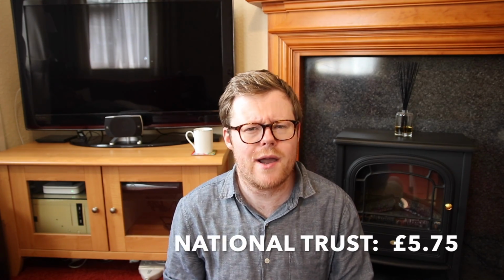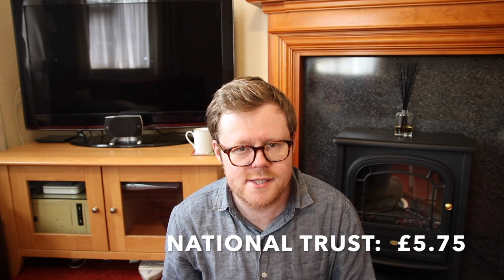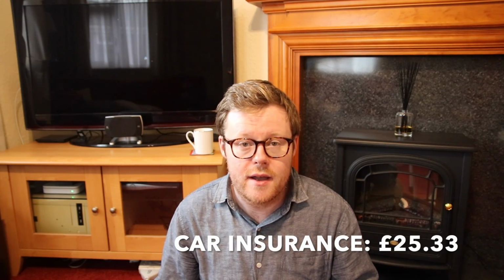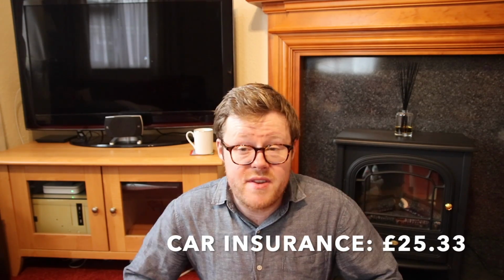How Much Does it Cost to Live in England? A Breakdown of my Monthly Costs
A full breakdown of all my monthly expenses, including gas, electricity, water, Internet, Netflix, Mortgage and SO MANY MORE. Do you think I'm overpaying or have I got a good deal?